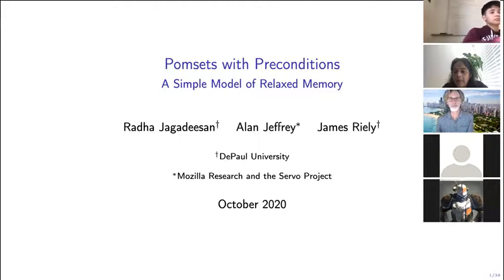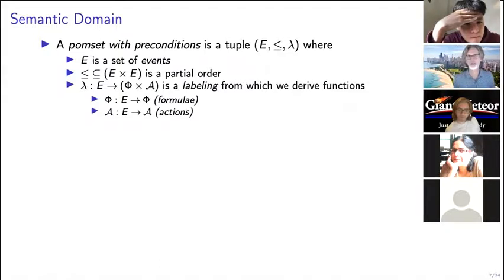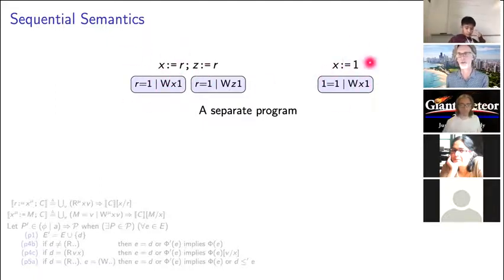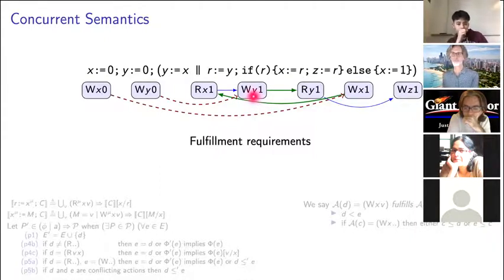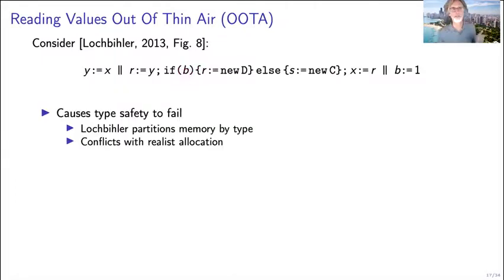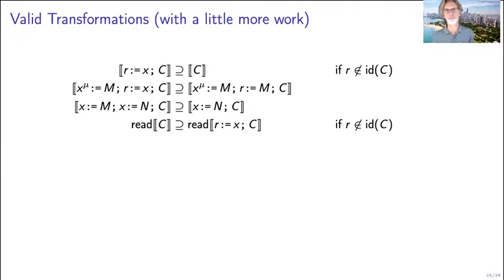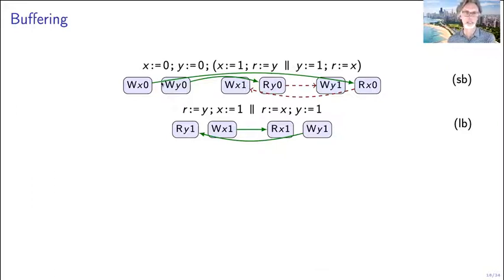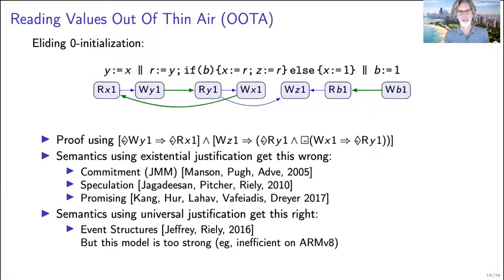DePaul CDM Research Colloquium - James Riely - Pomsets with Preconditions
DePaul CDM Research Colloquium
Dr. James Riely
Pomsets with Preconditions: A Simple Model of Relaxed Memory
DePaul University
College of Computing and Digital Media